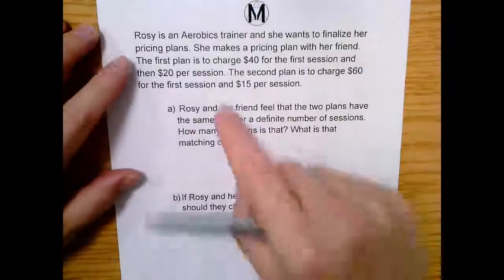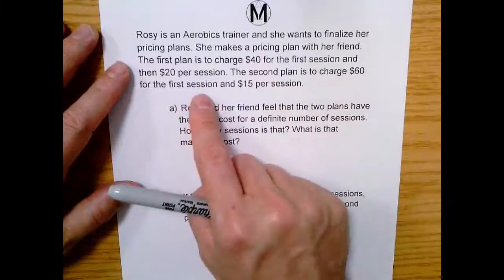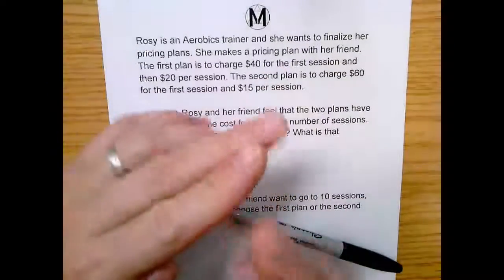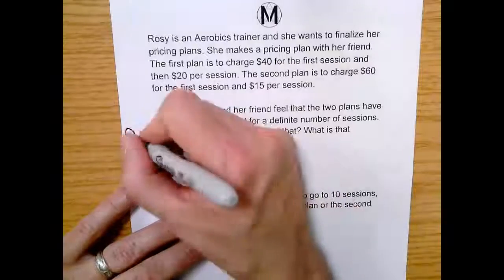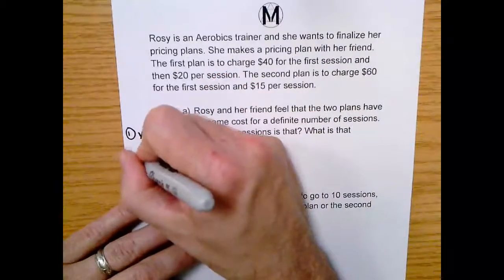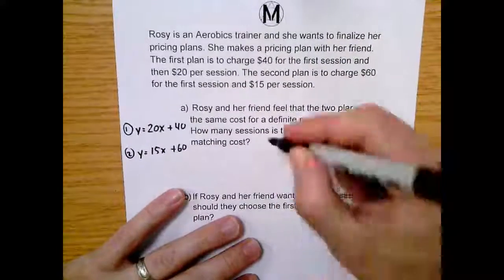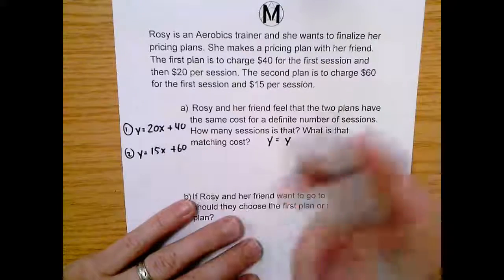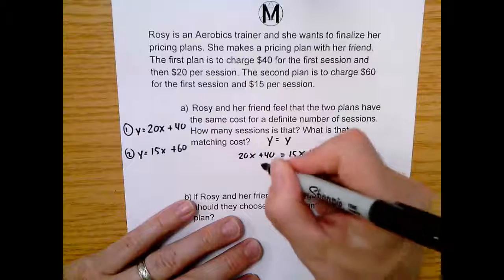Creating equations from word problems practice. (Ex.3) (A.CED.3)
Math is used to describe the world around us, and that is what these questions are all about!  We will break these word problems down step-by-step and make sense of the whole story!  You can do it!